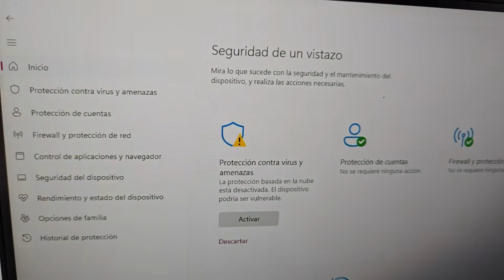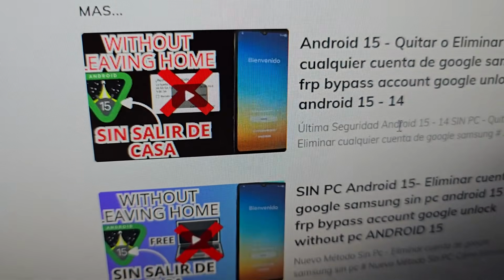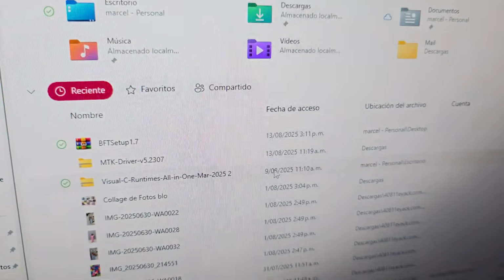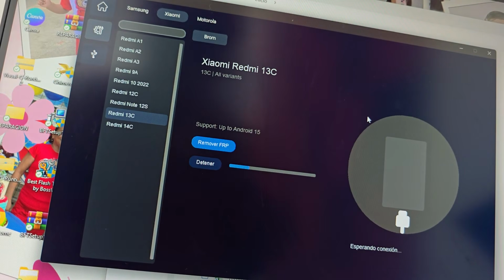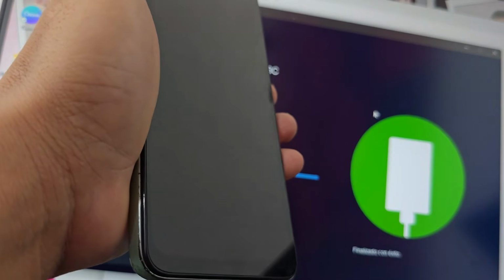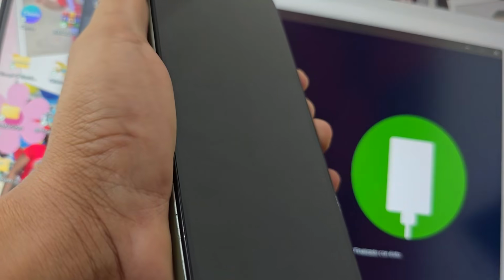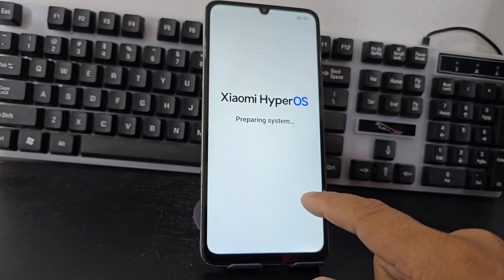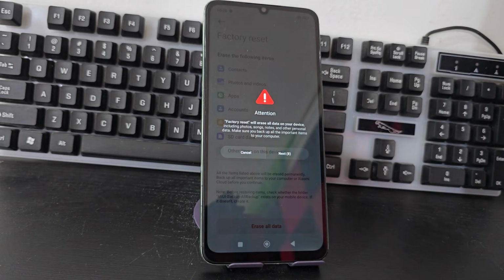ANDROID 15 -Xiaomi HyperOS 2.0.2 Redmi 13c frp bypass account google unlock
ANDROID 15 - Xiaomi Hyperos Redmi 13c frp bypass account google unlock android 15
xiaomi redmi 13c frp bypass,
xiaomi redmi 13c frp bypass hyperos,
xiaomi redmi 13c frp bypass hyperos 1.0.5 android 14,
xiaomi redmi 13c frp bypass hyperos 1.0.3 android 14,
xiaomi redmi note 13 4g frp bypass - unlock tool,

NEW METHOD WITHOUT PC ✅️ REDMI A3 A4 A5